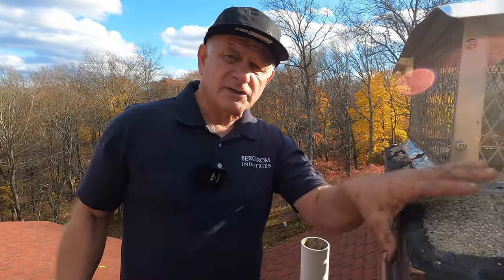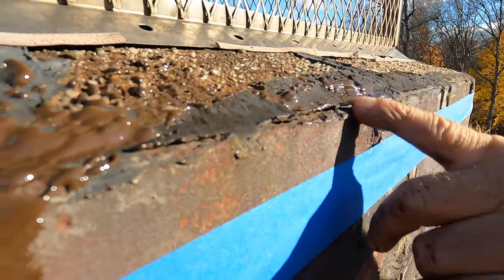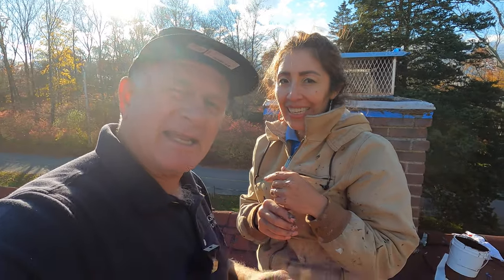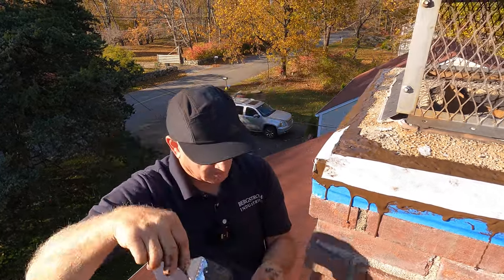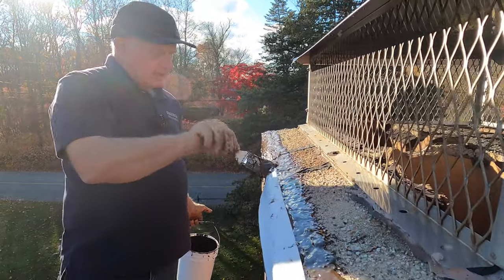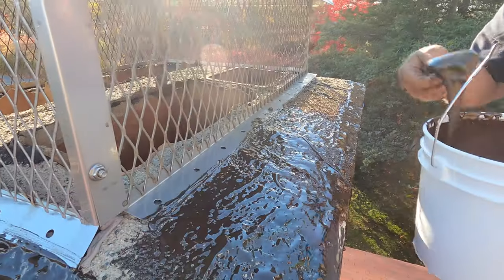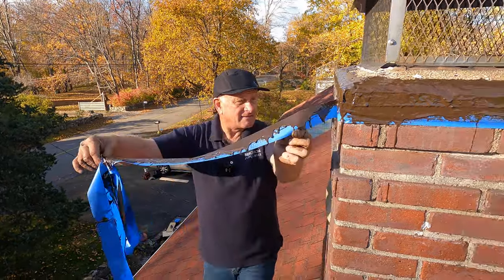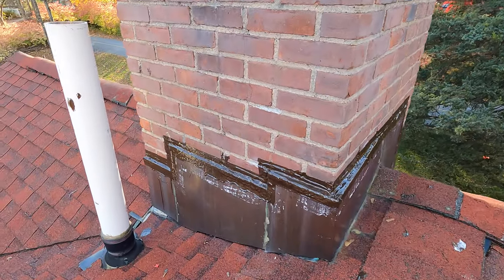Seal leaks on a Chimney DIY. Fix any crack on cement or brick walls with Turbo Poly Seal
This problem can be found in almost all chimneys. If not caught in time, it could destroy the rest of the chimney or cause ceiling damage inside your house. Especially in the North where it freezes during winter, the cement slab on top of a chimney can let water into the brickwork, which will freeze and crack the rest of the structure.

0:00 Chimney Crown Leak repair
0:18 Applying 1 coat Turbo Poly Seal
0:32 Embedding Fleece into sealant
1:09 Applying final coat Turbo Poly Seal
1:54 Seal crack in the cement crown
2:27 The reveal